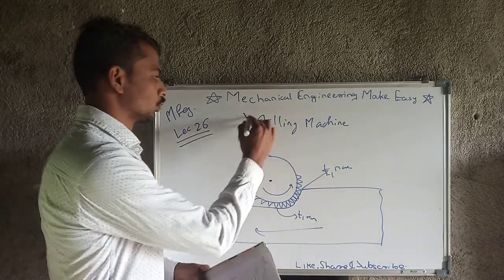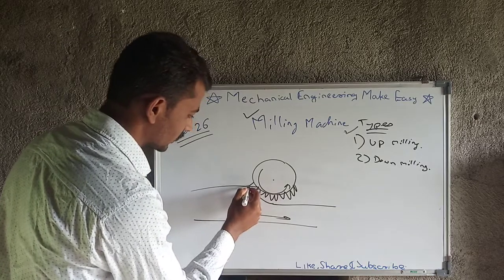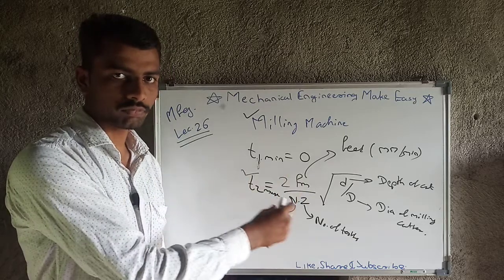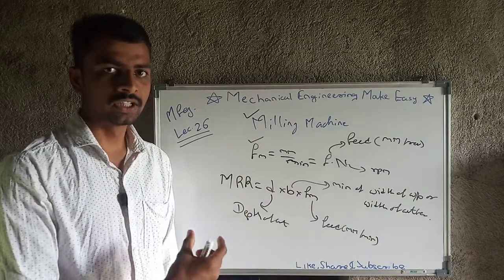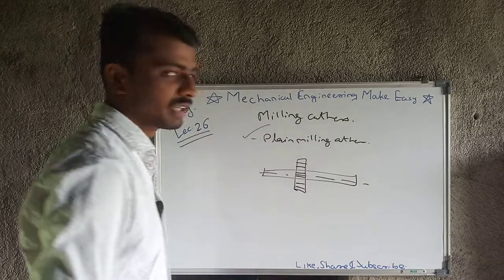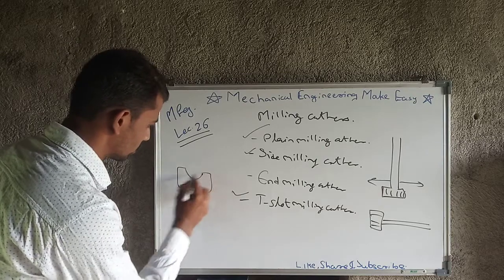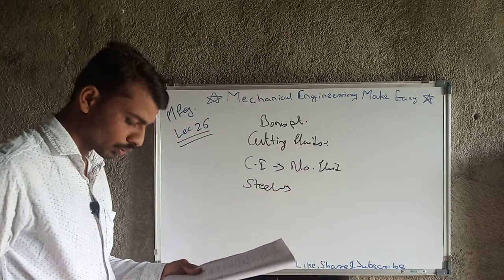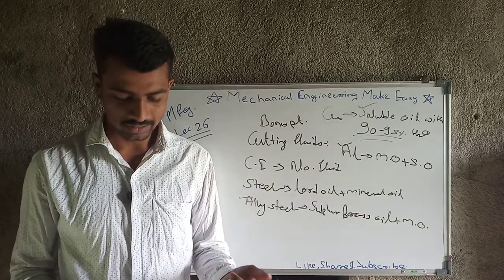Manufacturing | Lec 26 | Milling | Types of milling & milling cutters | analysis and formulae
Hello friends,
In today's lecture I am discussing the metal cutting or machining. In that the Milling, milling machine, types of milling, Types of milling cutters, Analysis and formulae of milling I am going to cover in today's lecture. So watch till end and as you know at the end of every video I brings some bonus points for you. I hope you are enjoying my sessions.